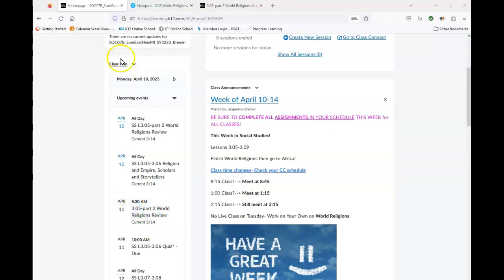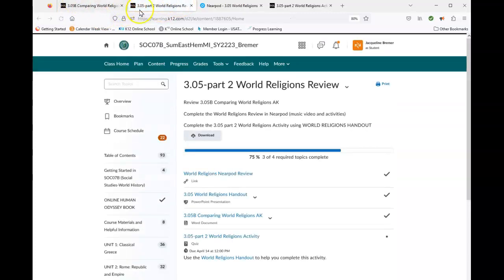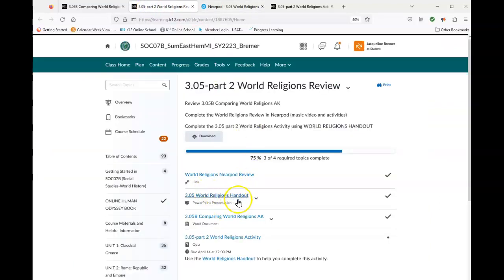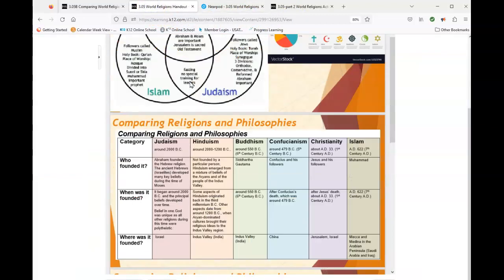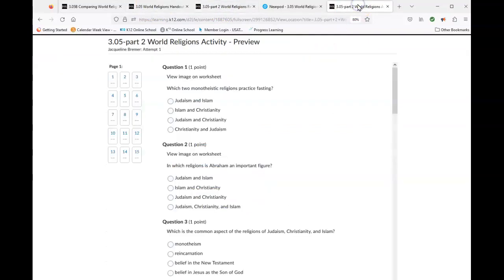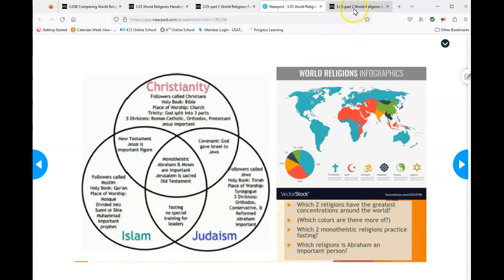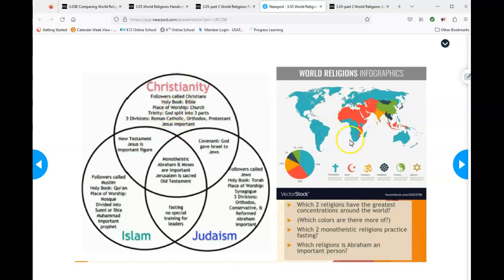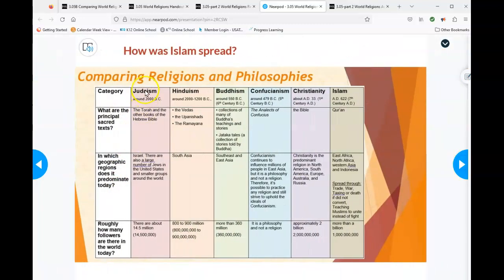3.05 World Religions Activity Recording 1